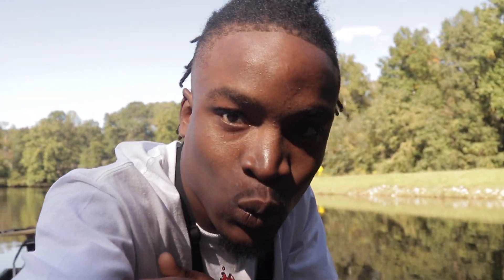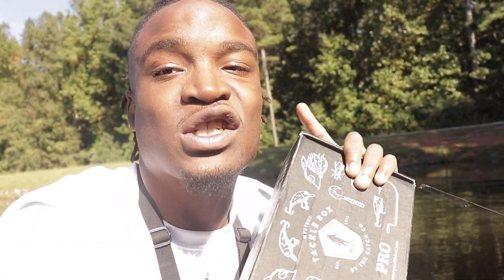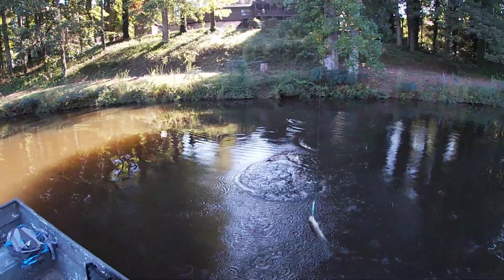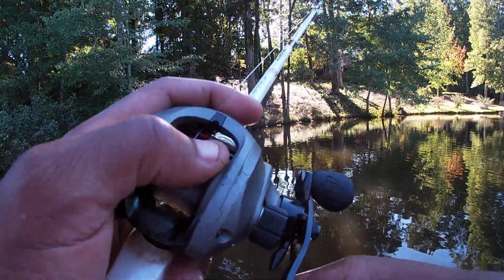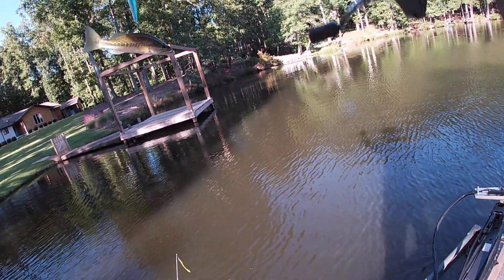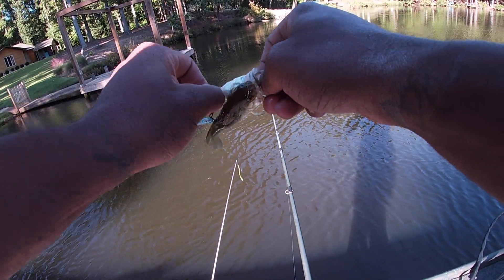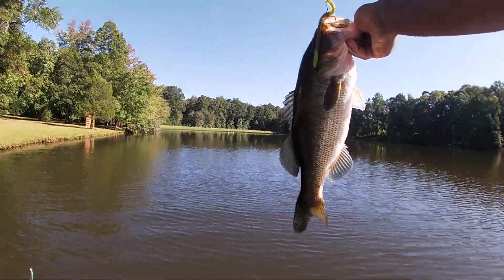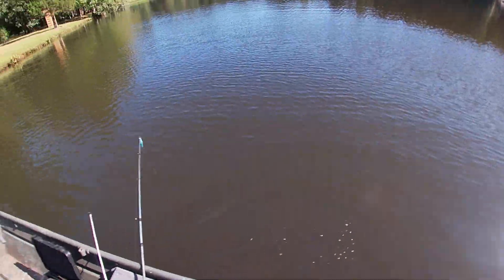Use MYSTERY TACKLE BOX to Catch MORE FISH (September Box)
You guys can use the code DEEWILDTV to get your first box for as low as 5 bucks! Did you guys enjoy a short upload?

WANT WHAT I USE?   ( using these links will allow me to make a small profit, and it would be greatly appreciated )

CAMERA I USE?

ACTION CAMERA I USED?

CAMERA MIC I USE?

TRIPOD I USE?

VLOGGING TRIPOD?

CHEST MOUNT I USE?

BEST FISHING SETUP UNDER $100?